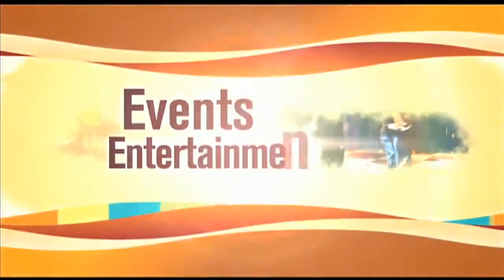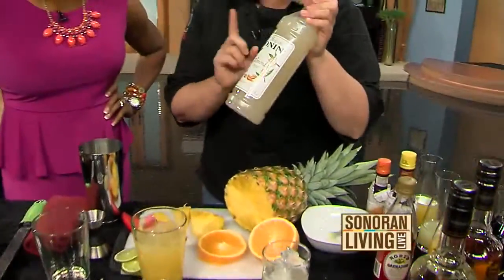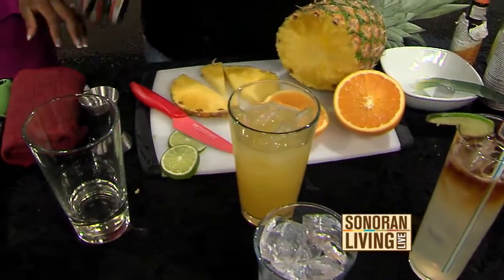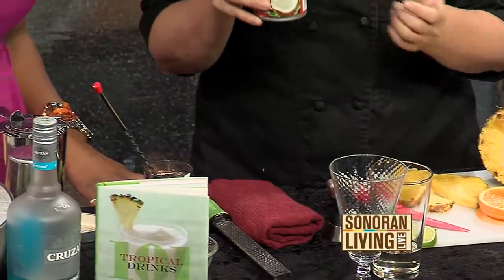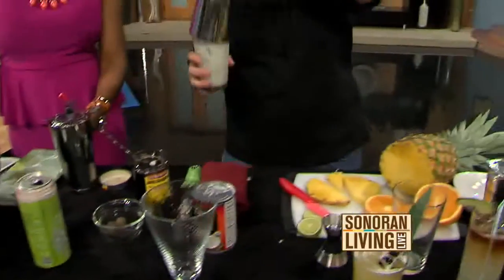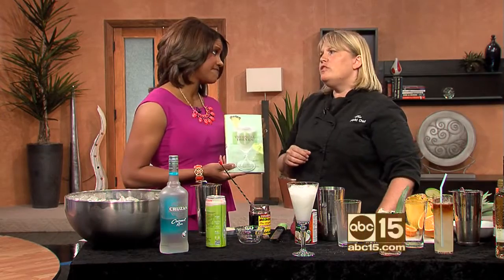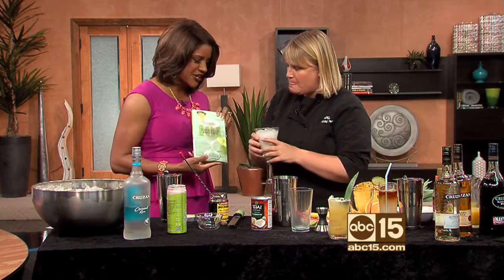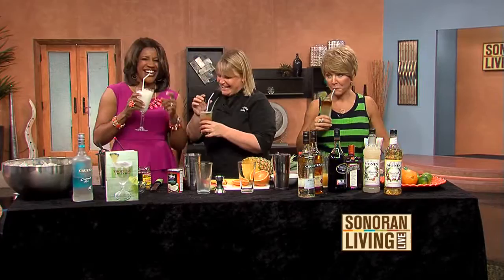RECIPES: Ideas to try from 101 Tropical Drinks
Bartender and author of 101 Tropical Drinks, Kim Haasarud, prepares a few recipes for Sonoran Living Live.